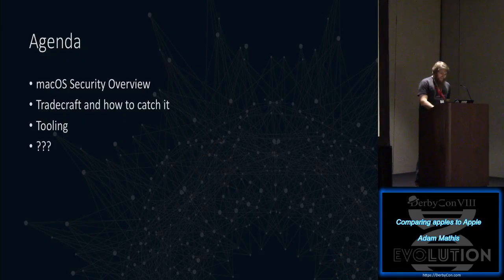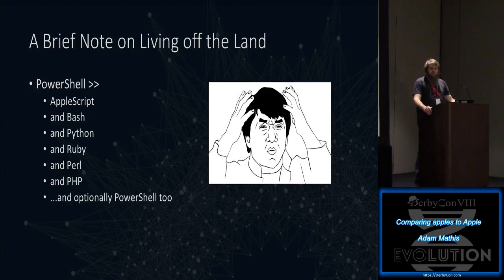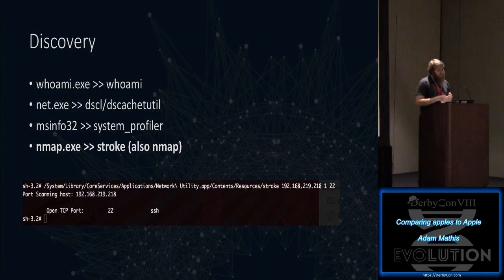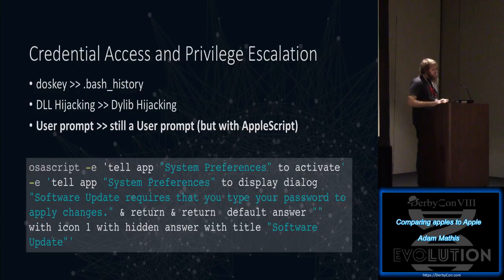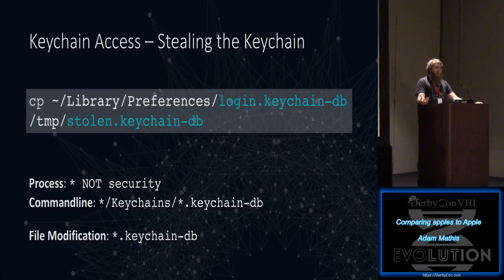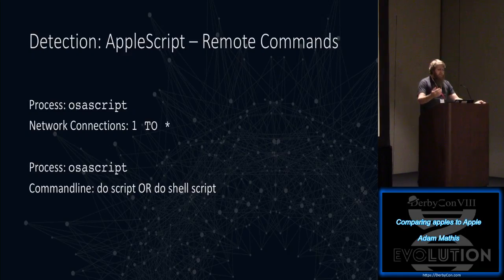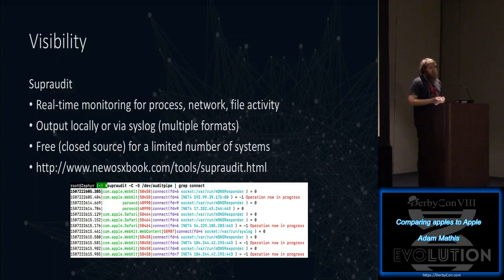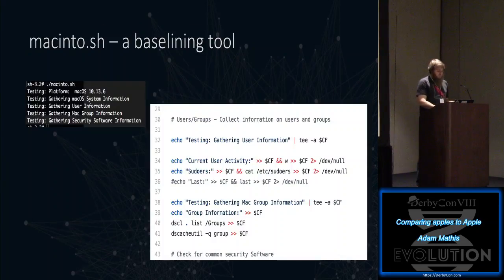Stable Talks Stream